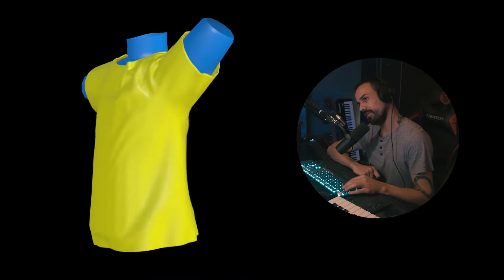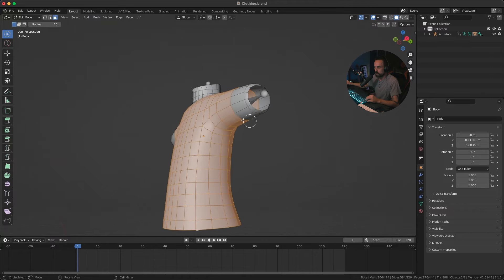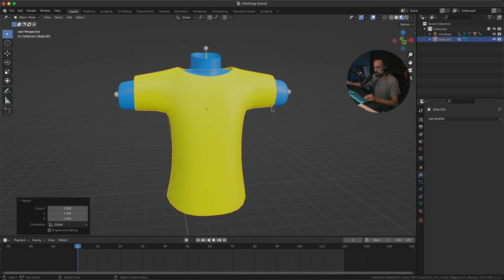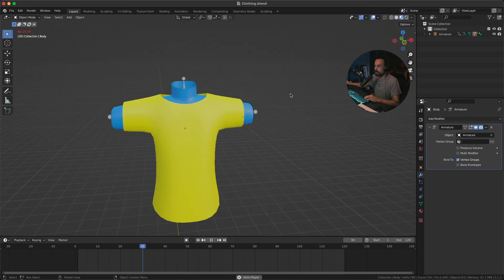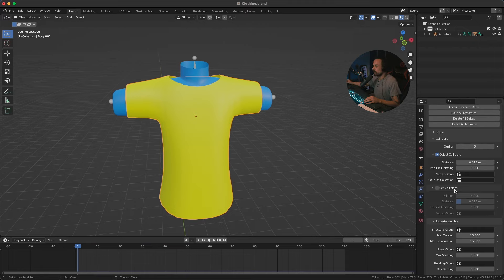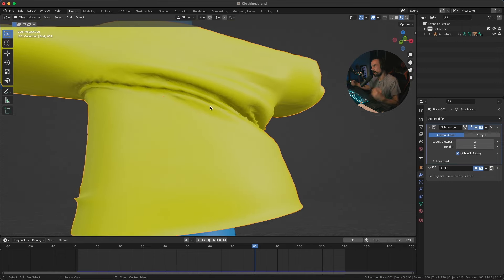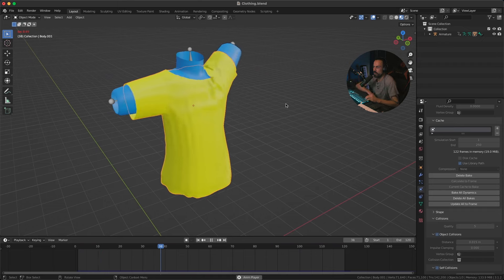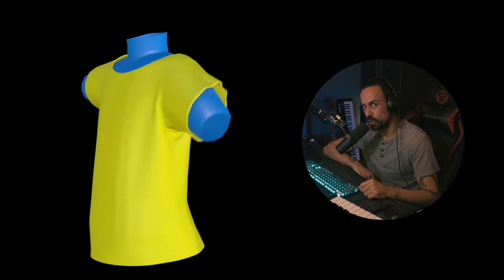Blender Easy Clothing With Physics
In this beginner friendly Blender tutorial I show you how to easily create clothing for your characters that also interacts with physics! Cloth simulations are really easy to do in Blender.

My Blender Book - Taking Blender to the Next Level

Another great Blender book to check out: Shading, Lighting, and Rendering with Blender's EEVEE